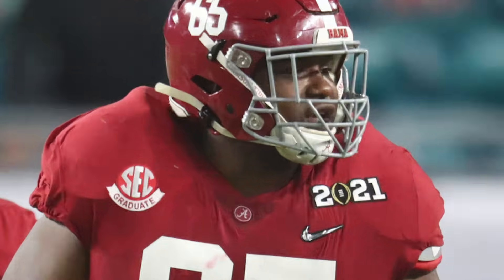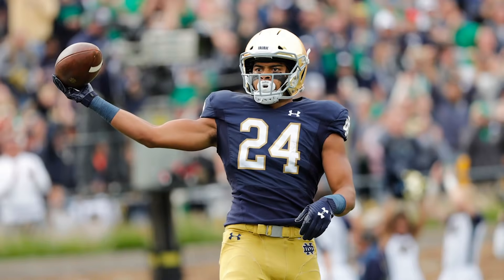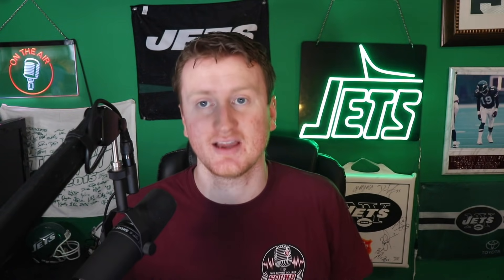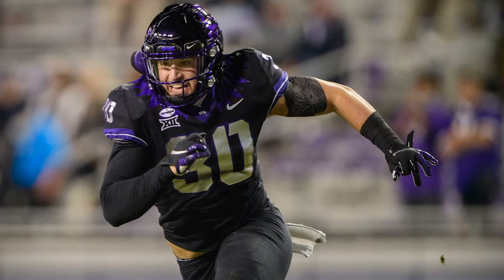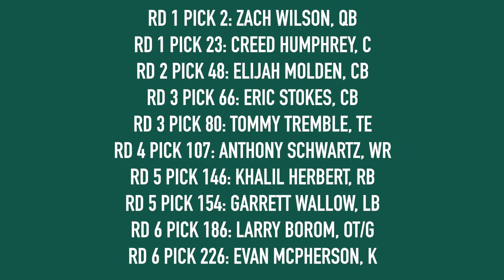New York Jets 2021 7 Round Mock Draft With Trades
A 7 round mock draft with trades for the New York Jets

JUST JETS PODCAST